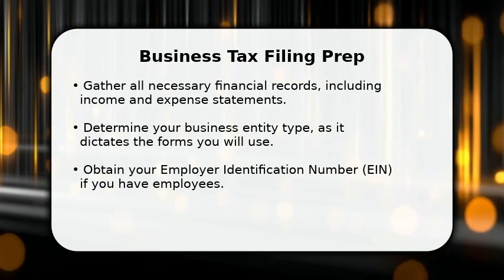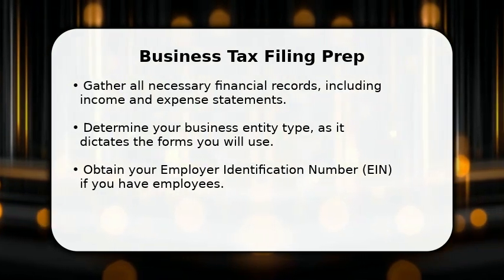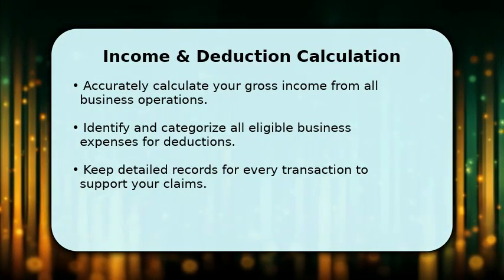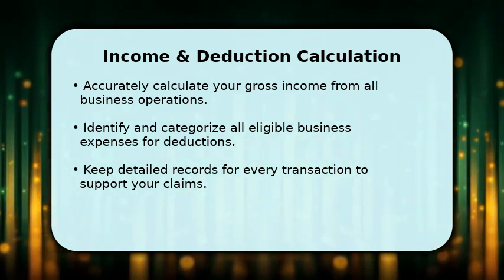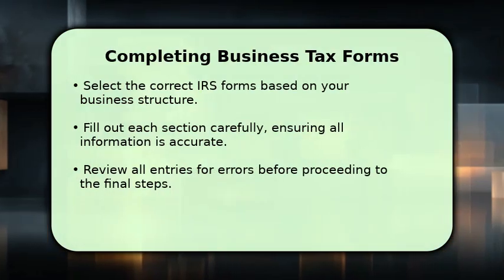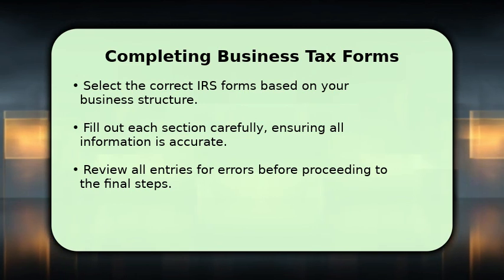How to File Business Tax Return - Step By Step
▸ (f) Learn how to file your business tax return with our step-by-step guide. Understand the different types of tax returns, gather necessary documents, and submit your return on time. Get expert tips and advice from our experienced accountants.